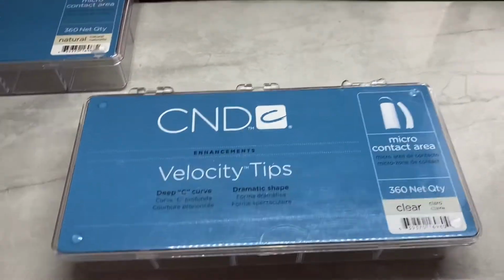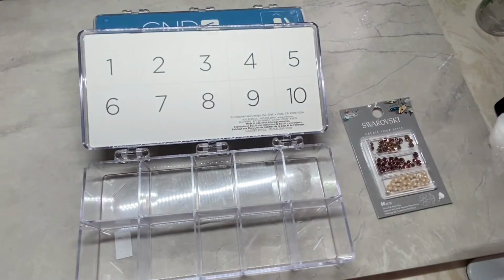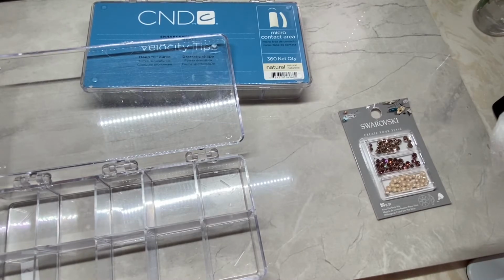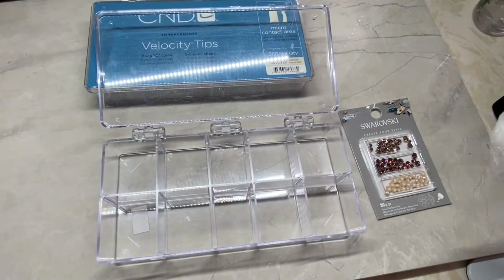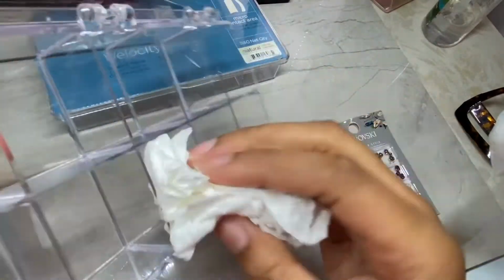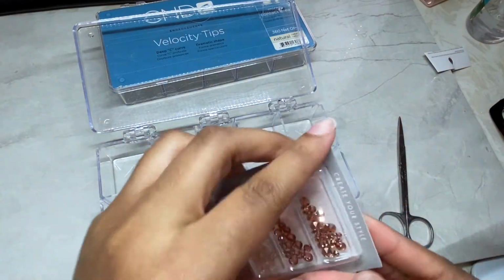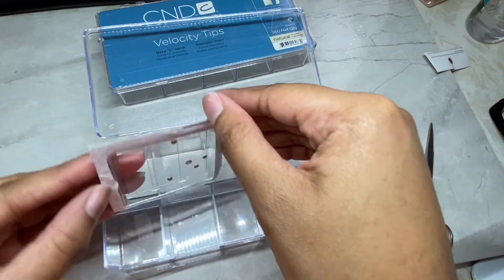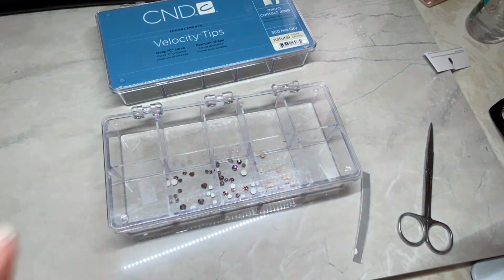DIY Swarovski Crystal Storage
Learn how to use items you already have to store your nail items from Swarovski crystals, nail foil, sticker decals and so much more.